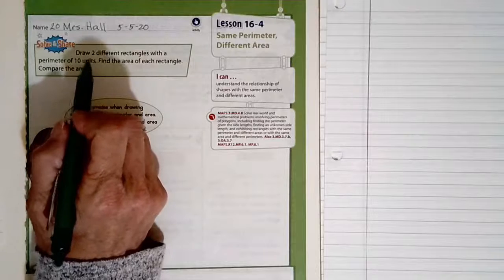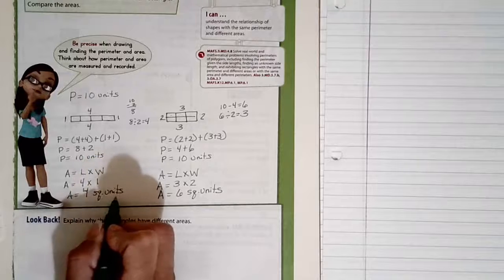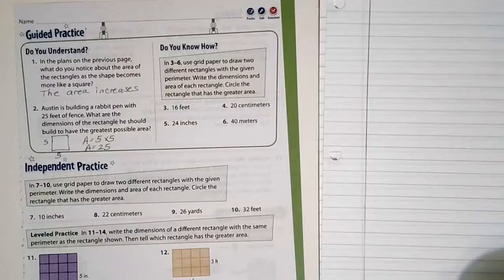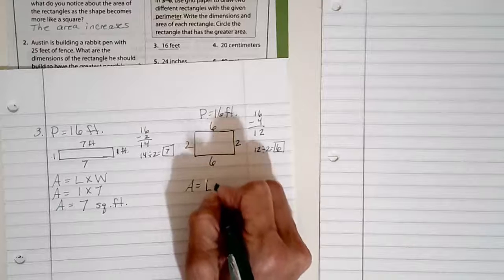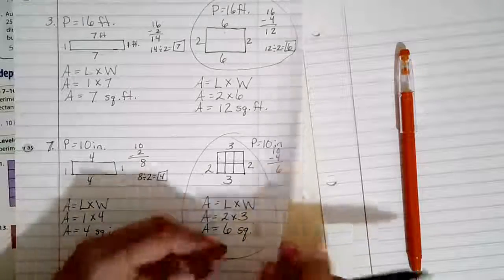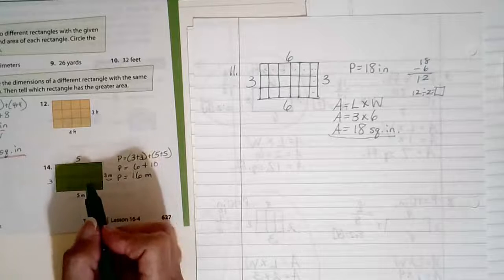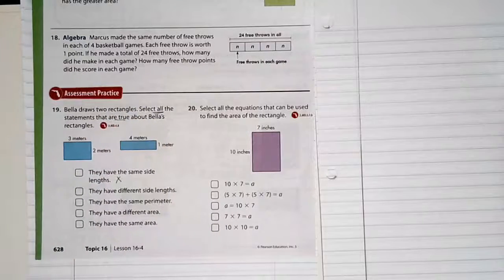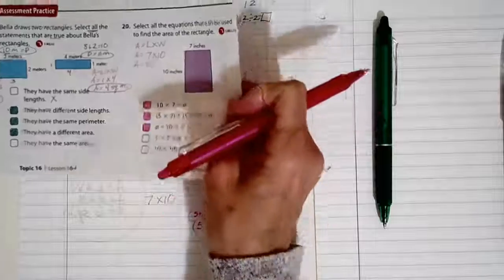MAth 16 4 Video